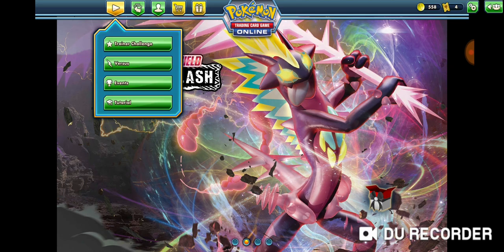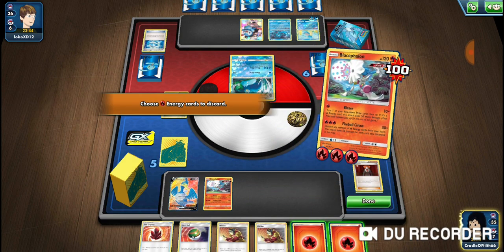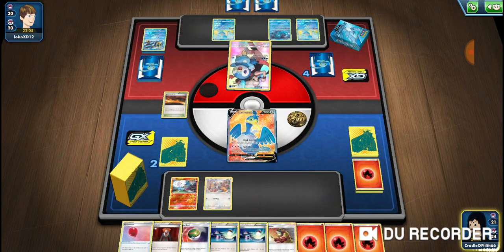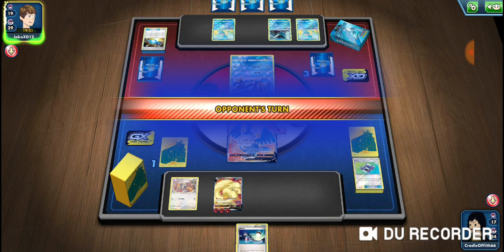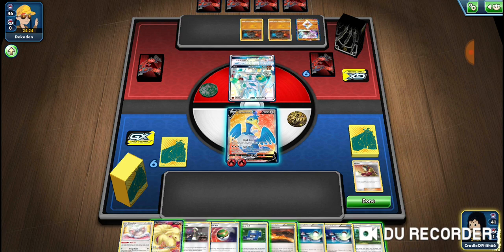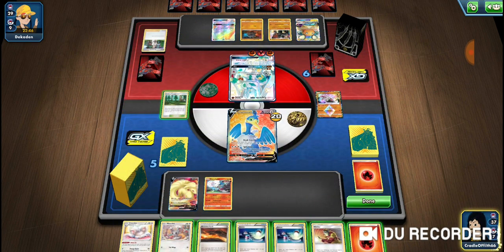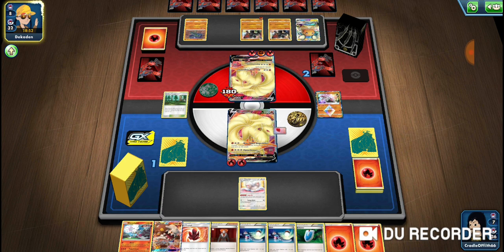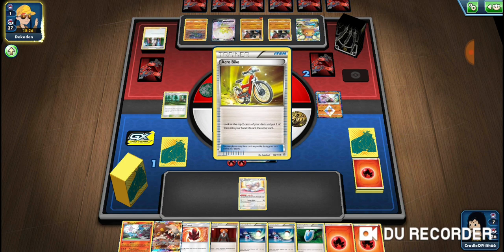PTCGO BABY BLOWNS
Dont mess with my clowns is as simple as that 🤣🤣